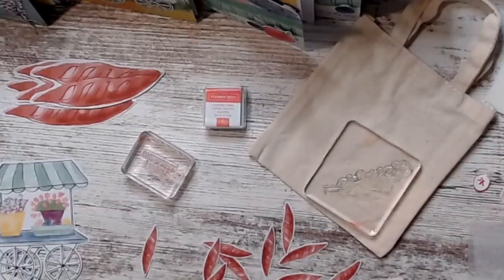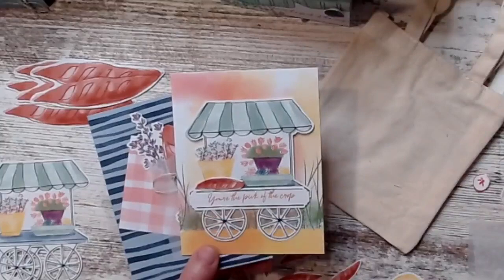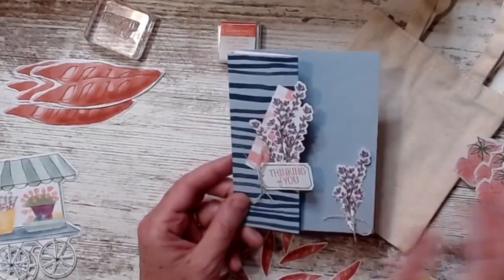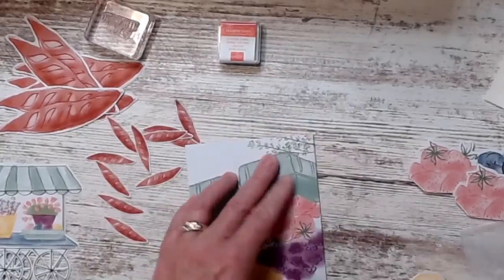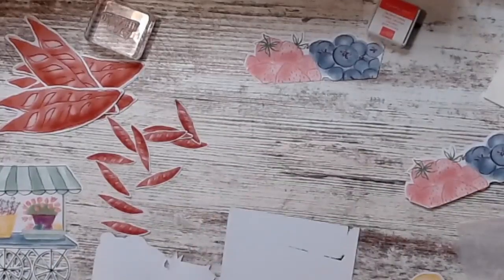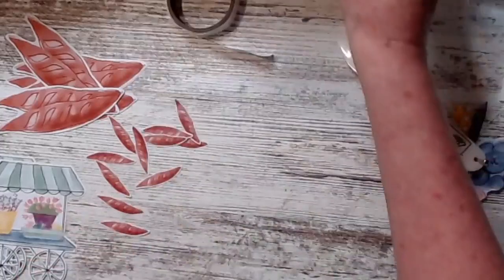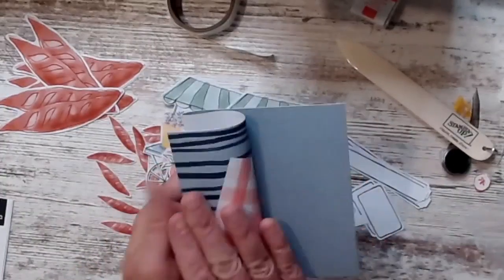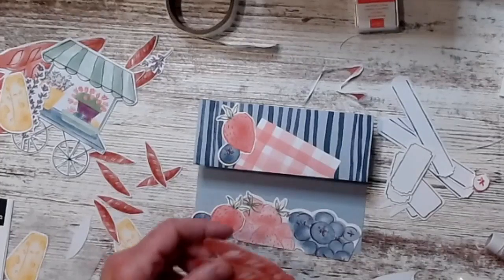June Paper Pumpkin Alternatives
We got together yesterday to stamp!  I love stampin with friends.